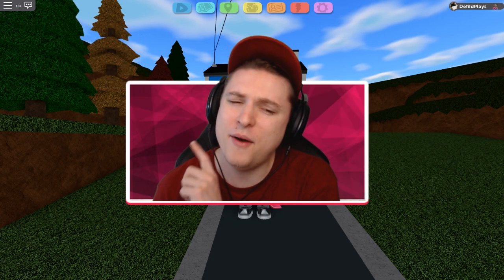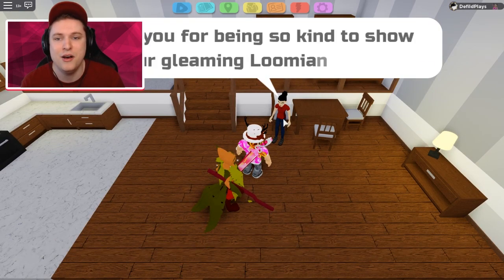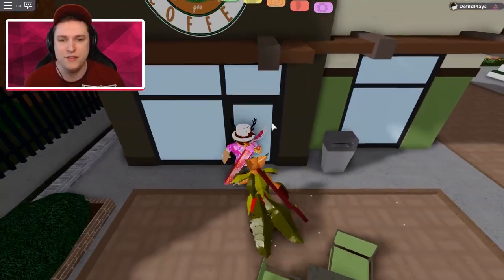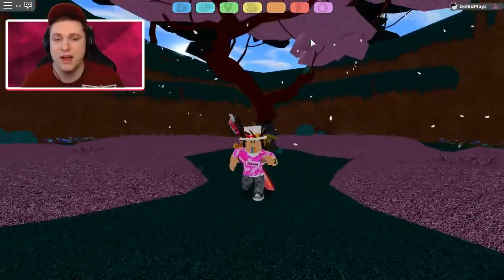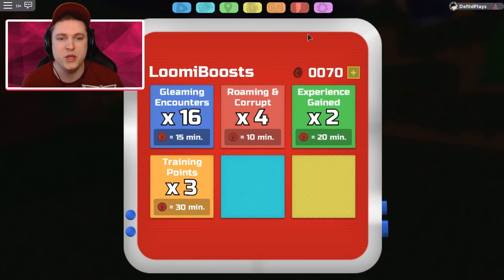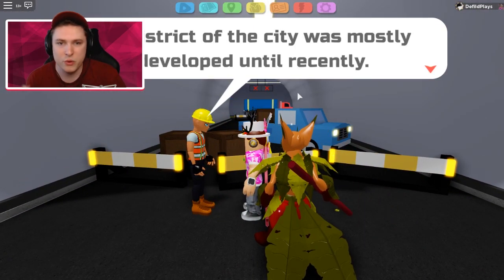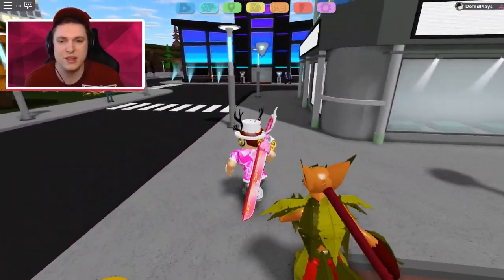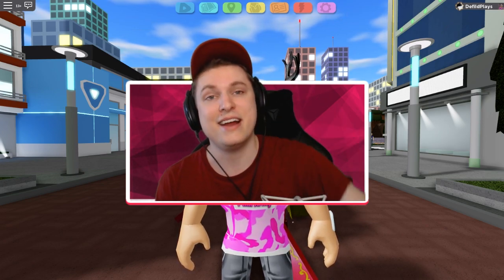22 SECRETS YOU DIDN'T KNOW ABOUT LOOMIAN LEGACY! Roblox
22 SECRETS YOU DIDN'T KNOW ABOUT LOOMIAN LEGACY! Roblox Today in roblox loomian legacy we are checking out 22 things you maybe didn't know about loomian legacy and how to find and get everything in the game so far!
✨ Use Star code DEFILD when you buy Robux (Desktop Only)!

22 SECRETS YOU DIDN'T KNOW ABOUT LOOMIAN LEGACY! Roblox

» Hey guys! It is Defild here and welcome to Pokemon Loomian legacy

~Defild